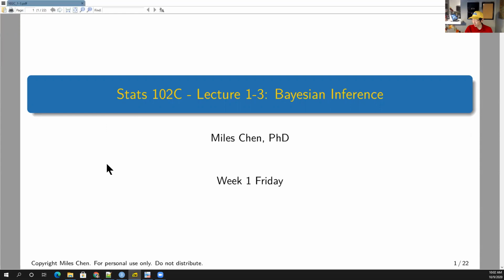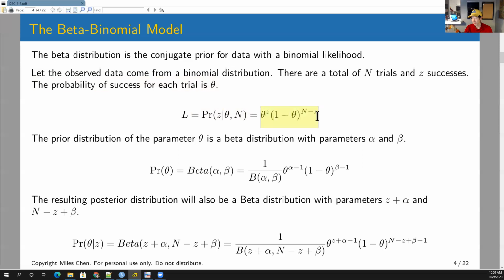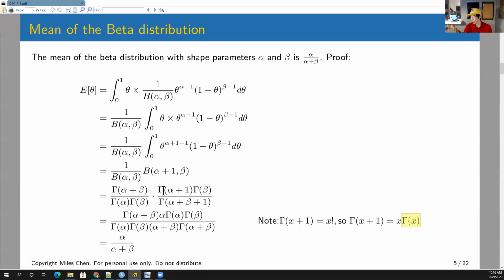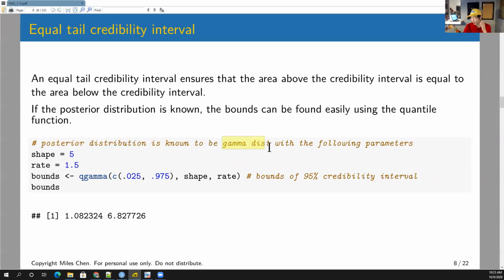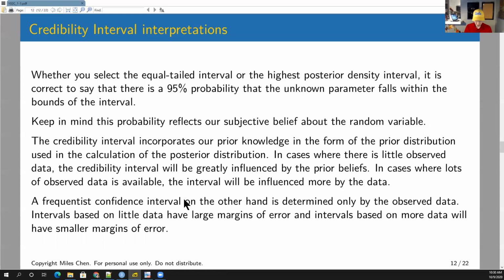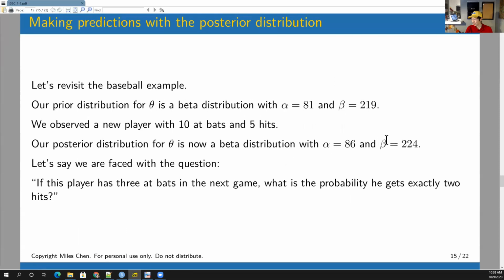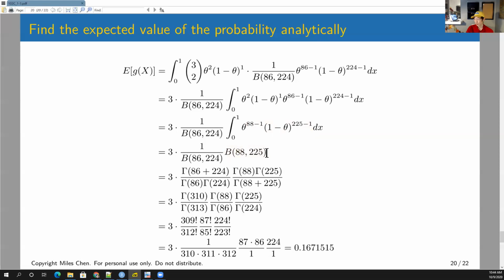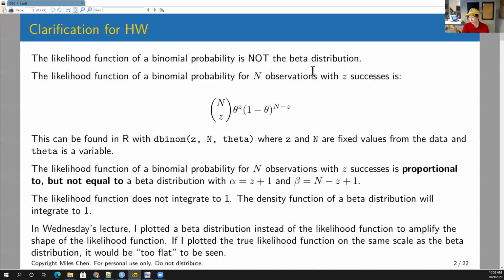102C Lesson 1-3 Bayesian inference with a posterior distribution (Lecture 1)